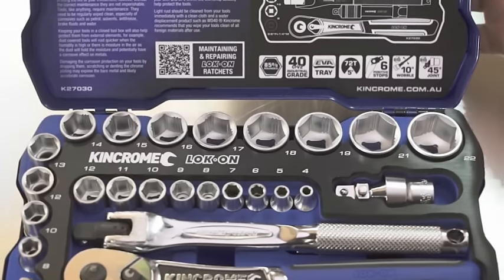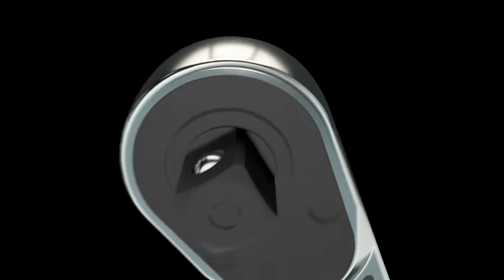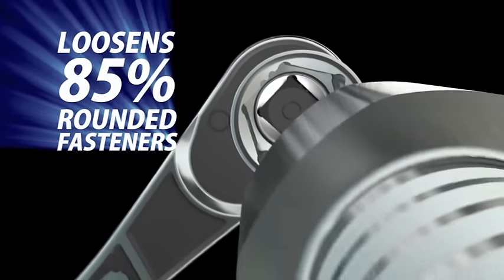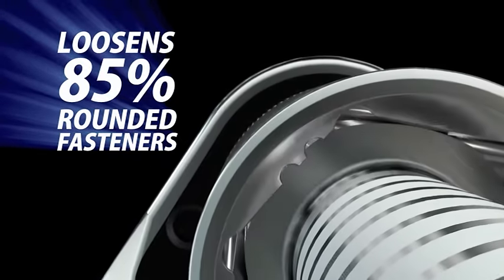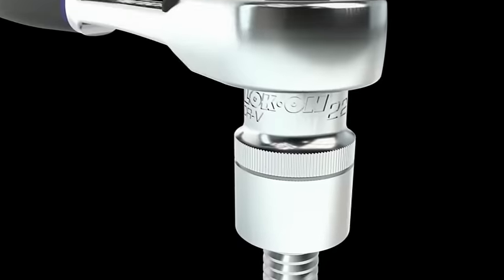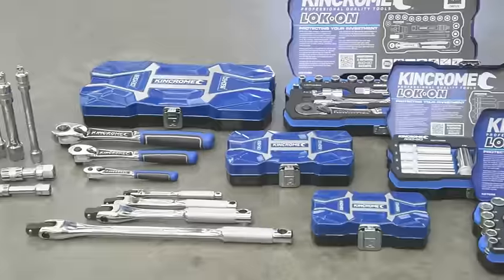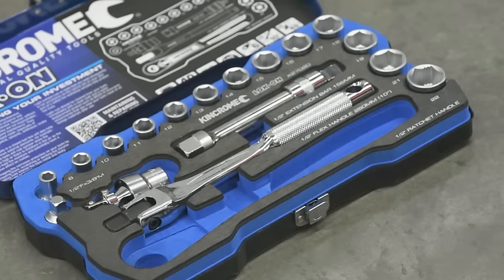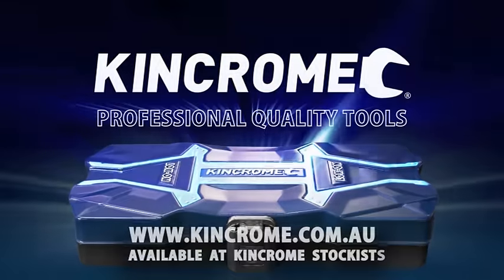KINCROME LOK-ON™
Kincrome LOK-ON™ Sockets, Sets and Accessories have been engineered beyond world-class benchmarks, exceeding all international torque and lifetime standards. Offering unique patented features such as the LOK-ON™ Socket’s ability to loosen up to 85% rounded/damaged fasteners, the LOK-ON™ range has been developed with both function and style in mind. Each component within the LOK-ON™ range includes features above and beyond the market’s expectation, setting a new benchmark for the professional quality tool industry.

LOK-ON™ Socket Sets are housed in heavy-duty metal tins that have been designed in Australia, pushing all manufacturing limitations to bring a unique style to an otherwise generic industry. The distinctive design of the LOK-ON™ storage tins offer a dual-tone metallic powder coat finish, stainless steel riveted overlay and prominent embossed screen-printed branding. Inside each Socket Set you will find a custom designed world class EVA tray, CNC machined with precision accuracy each EVA includes a brushed metal style hard-shell top with clearly printed sizing details.

LOK-ON™ Ratchets have been designed in Australia and engineered to a world class level, outperforming the best of the best. Coupled with LOK-ON™ Flex Handles, Extension bars, Universal Joints and Sockets, LOK-ON™ has been developed to offer premium functions and greater usability, ensuring the user is highly satisfied with their investment.

Covered by a Lifetime Warranty, Kincrome guarantees that LOK-ON™ will always perform above your expectations.